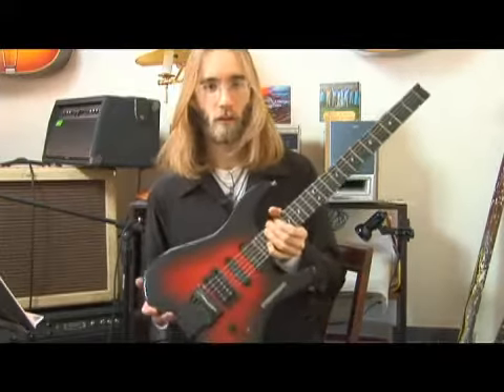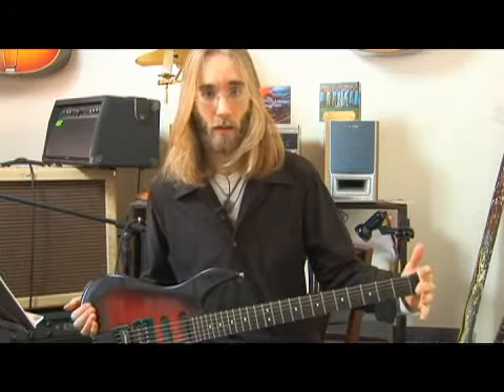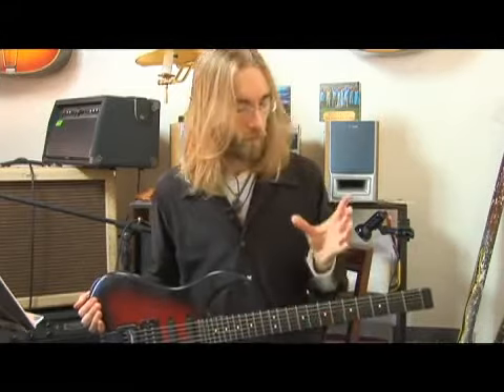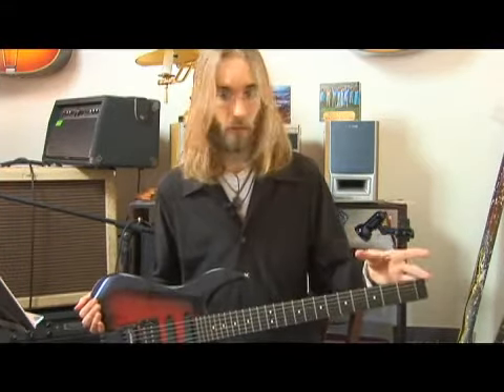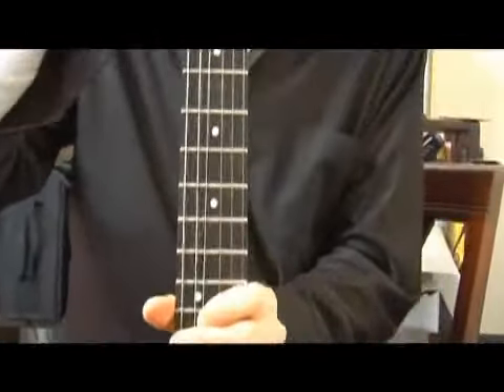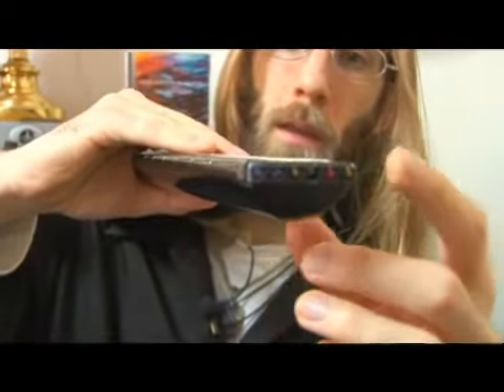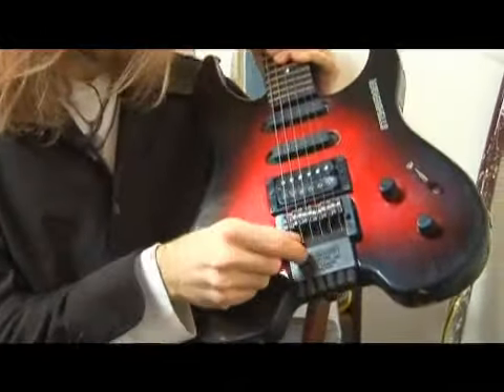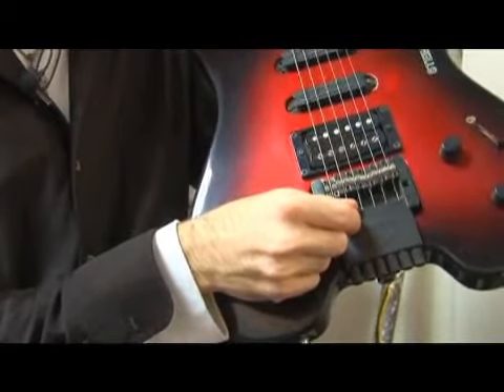Double Ball Guitars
Double Ball Guitars. Part of the series: Guitar Anatomy & Types. Double ball guitars look like guitars with missing headstocks, but they tune the strings from the body. Learn about double ball guitar parts and guitar anatomy from a musician in this free guitar video.